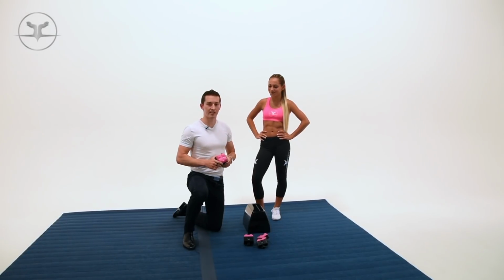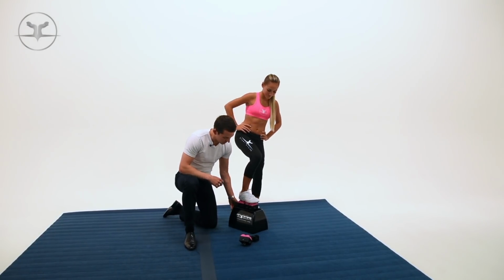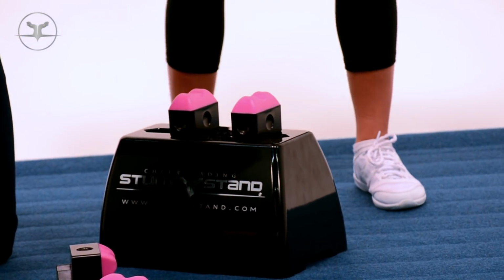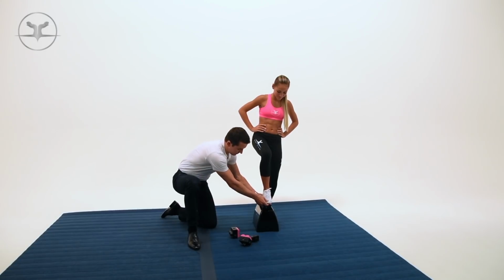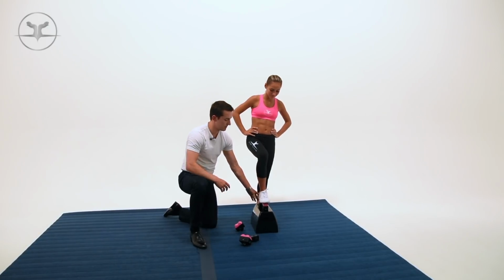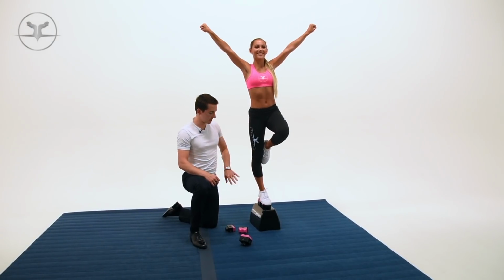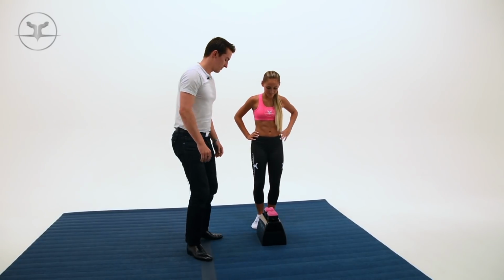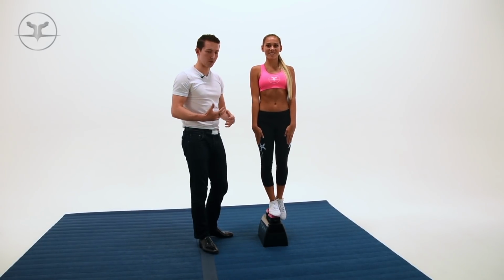Stunt Stand® (Official) | How-to-Use Instructional Video to Improve Stunts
Get Results, Guaranteed. The Cheerleading Stunt Stand was developed to help cheerleaders safely progress from beginner stunts to the most advanced stunts. The Stunt Stand is guaranteed to challenge and level of flyer. It is portable --Lightweight -- Adjustable to Co-Ed, All-Girl, Two-Man, One-Arm stunts -- Practice Half-Ups. It is your complete cheerleading stunt training device for use in the gym as well in the home. Girls are able to practice as close to the real thing as possible with the latest technology for flyers to feel like they are being held in "real hands".